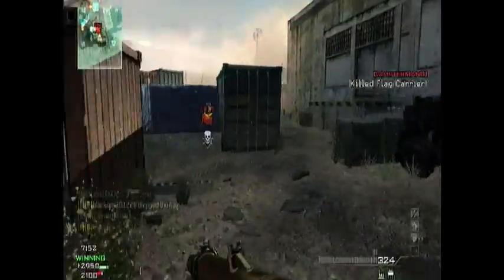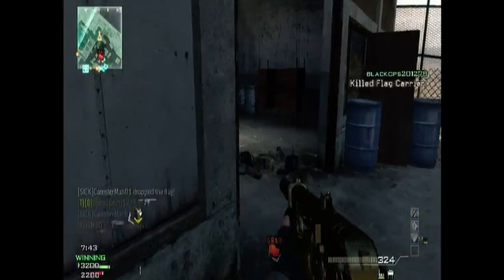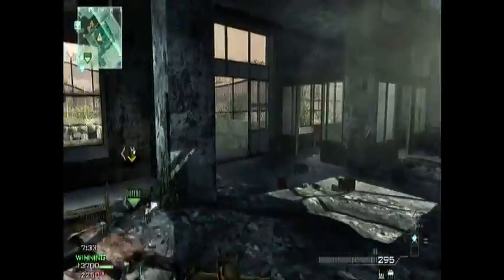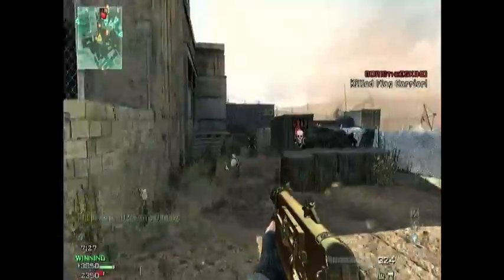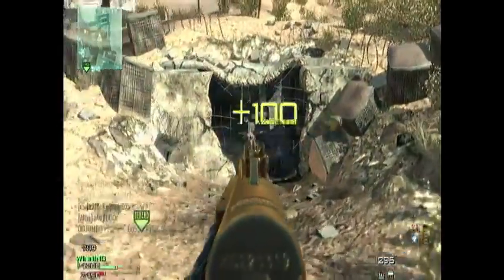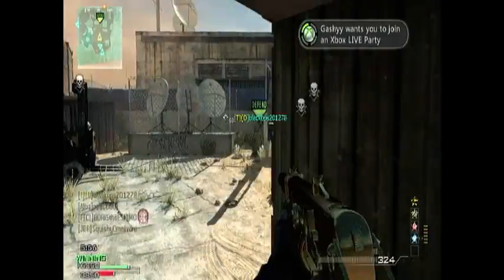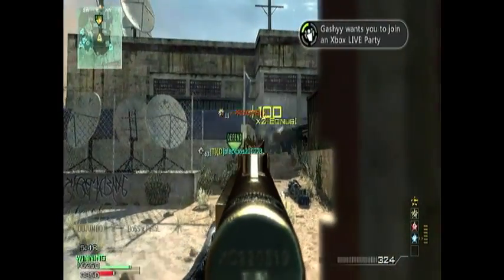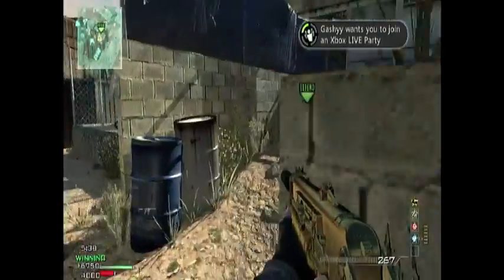2:30 moab on Dome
commentary